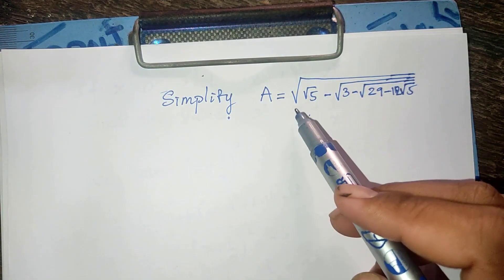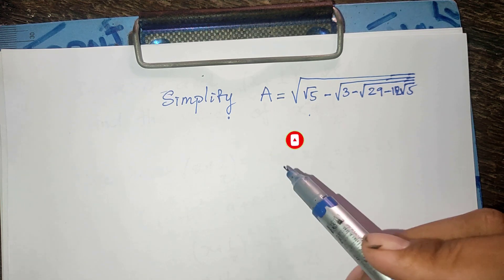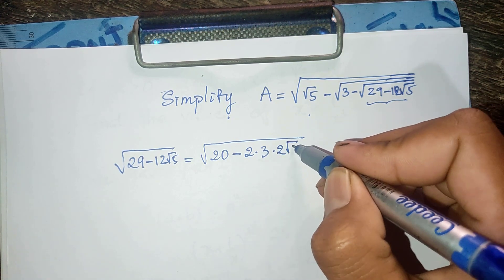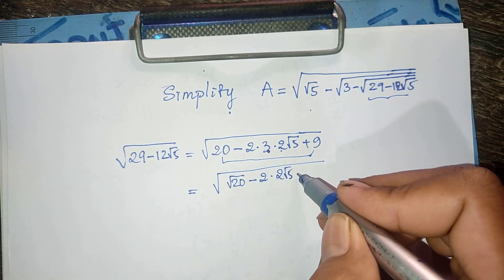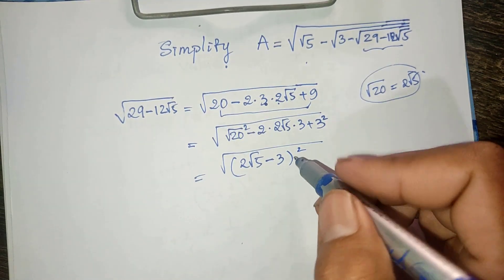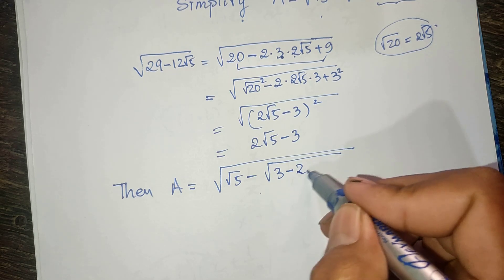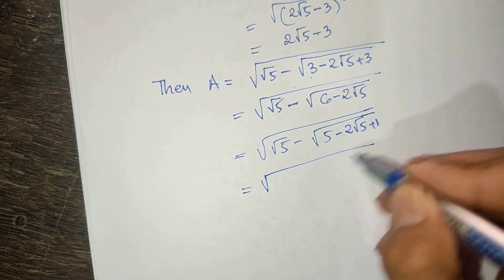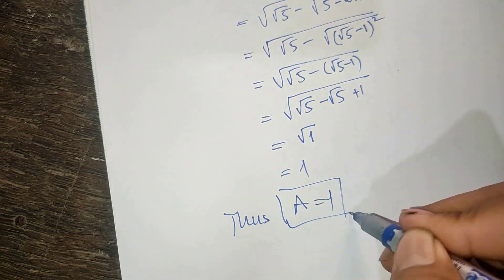International Junior Mathematics Olympiad Problem | Math Olympiad training Ep013